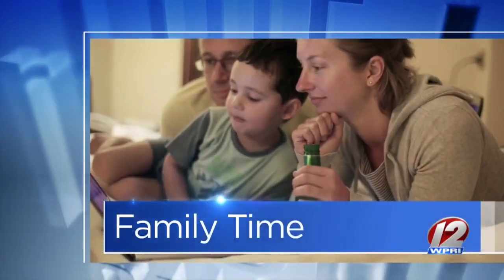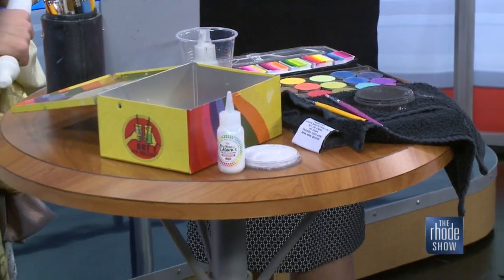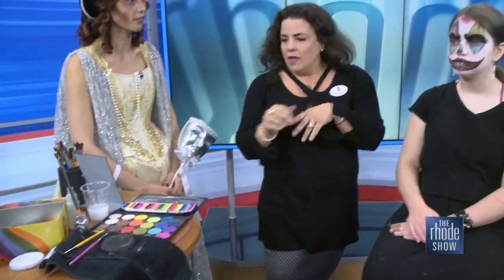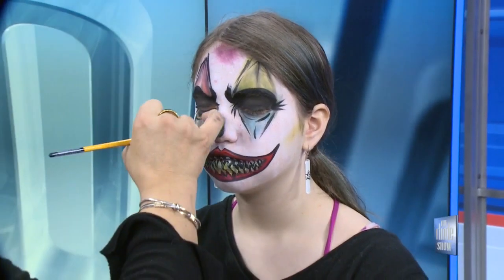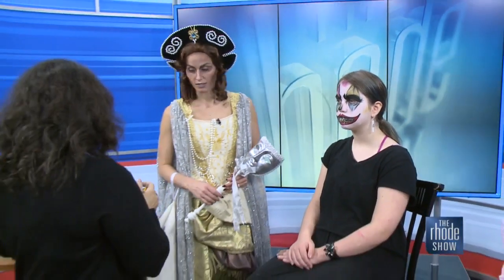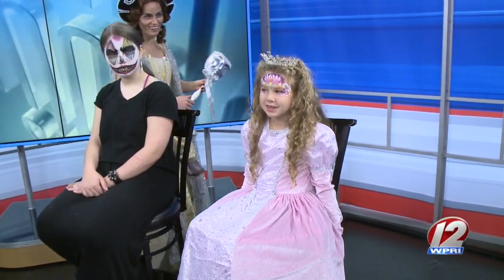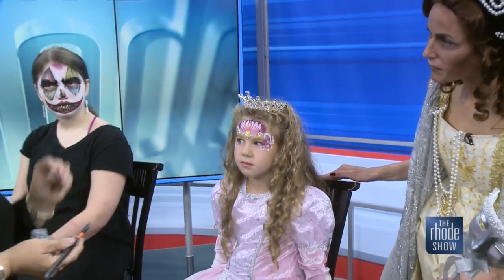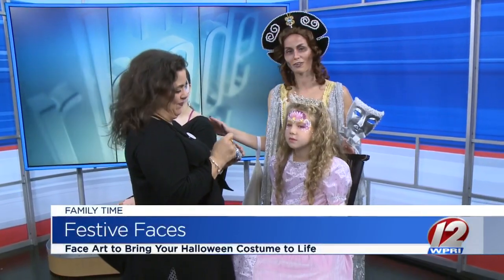Create a Halloween look with face paint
Lisa Sullivan demonstrates a few simple looks for Halloween.